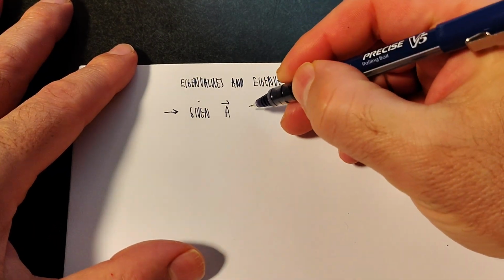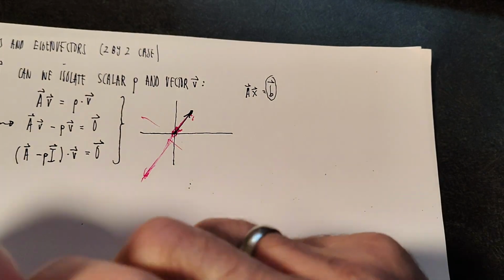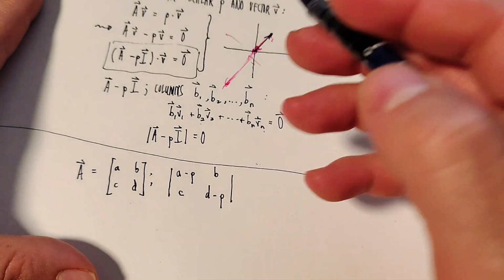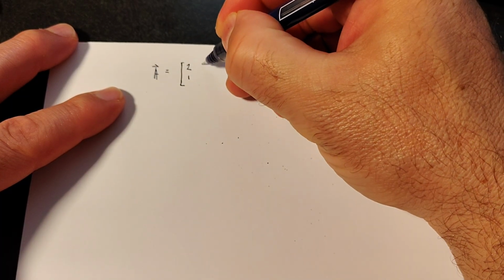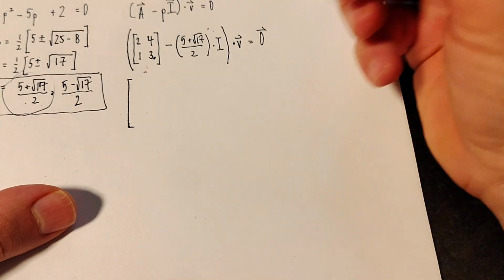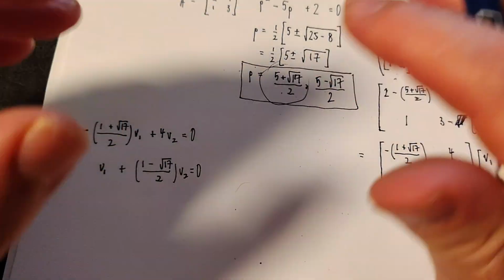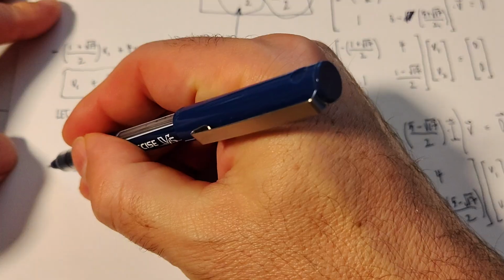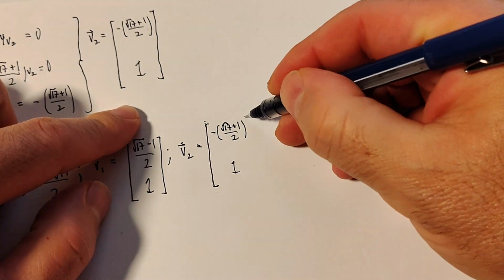Econ 417 Linear Algebra Lecture part 6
This video goes over a simple algorithm to isolate the eigenvalues and corresponding eigenvectors for a 2 by 2 matrix.